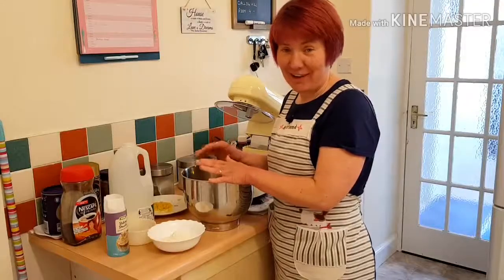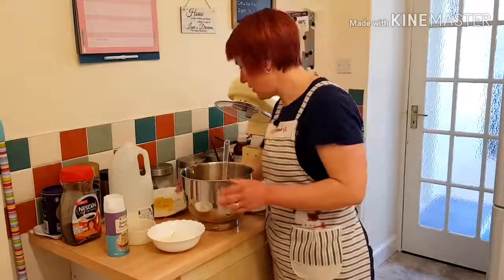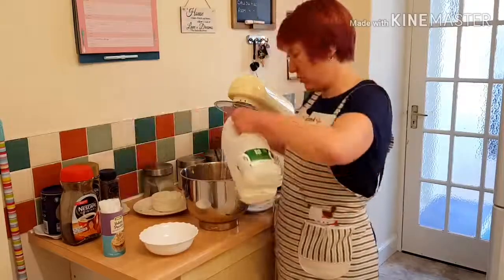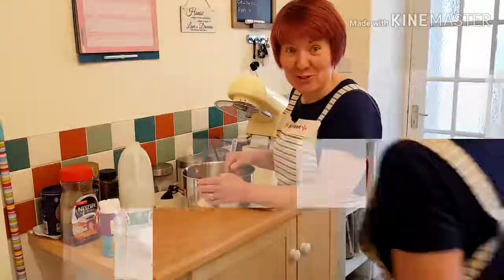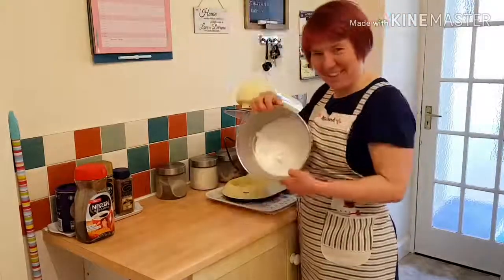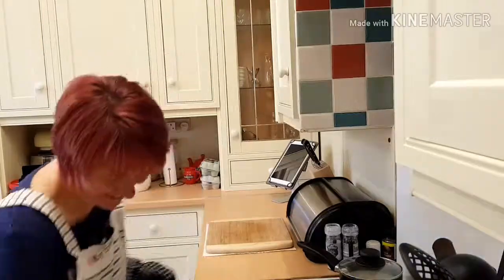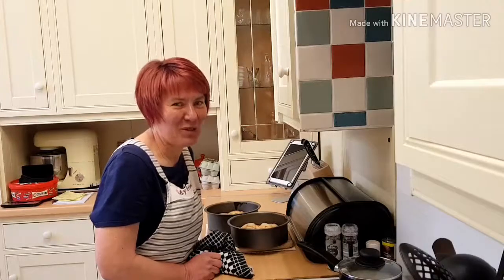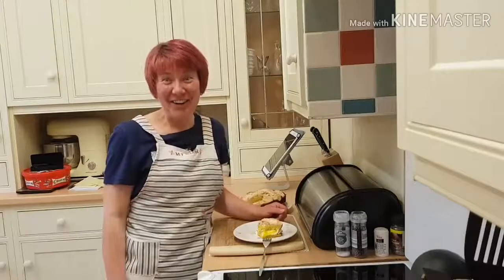Lemon Meringue Cake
Lots of people have been asking about my friend Jayne`s Lemon Meringue Cake, so I got the recipe and made it. The two cakes are sandwich together with Lemon Curd (homemade of course) and Whipped Cream. Even Paul Holywood gave me the famous hand shake after he tasted it, (watch until the end though for the proof)

Cake Mixture :
75g Soft Margarine
110g Caster Sugar
3 Egg Yolks
Zest of 1 Lemon
85g Plain Flour
1 Heaped Teaspoon Baking Powder
5 Tablespoons Milk
1 Tablespoon Lemon Juice

Meringue :
3 Egg Whites
110g Caster Sugar

Filling :
150 ml Double Cream
150g Lemon Curd and icing sugar to dust.

Grease and line 2 x 7inch cake tins
Cream the margarine and sugar, beat in the egg yolks a little at a time, then beat in the lemon zest.
Sieve the flour and baking powder and fold into the creamed mixture, add the milk and lemon juice. Divide equally between the 1 cake tins.

Whisk the egg whites until stiff then add the sugar a tablespoon at a time until it forms soft peaks. Spoon or pipe over the cake mixture.

Bake at 180C for 30-35 minutes until golden brown. Leave in the tins for 10 minutes, place 1 cake meringue side up on a flat plate.

Spread the lemon curd over the cake and the whipped cream. Top with the other cake and dust with icing sugar. ENJOY